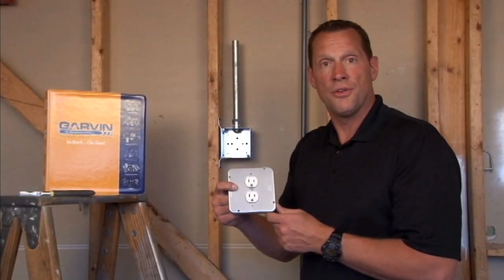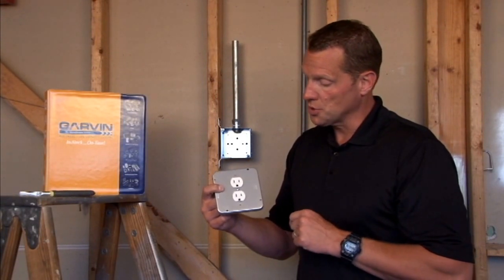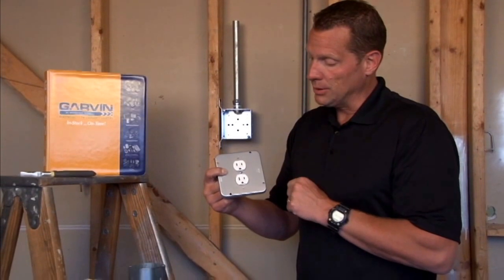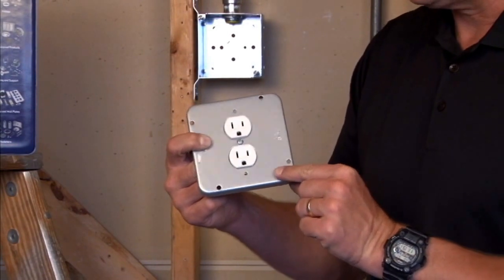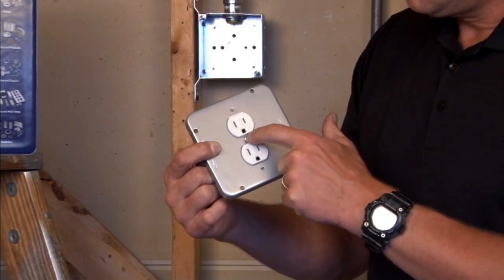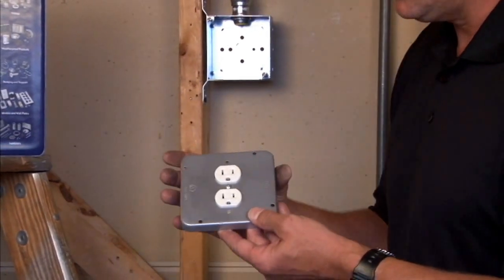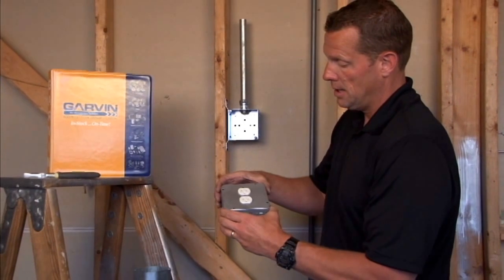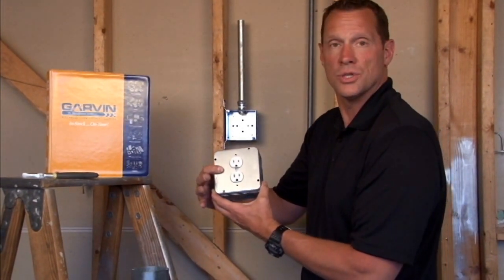Industrial Surface Cover: 4-11/16" Square, 1/2" Raised Duplex Receptacle Cover 72C38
- 4-11/16" square, 1/2" raised duplex receptacle industrial surface covers with included screws and nuts are used to attach a duplex receptacle device directly onto 4-11/16" square boxes in an industrial setting. They are also used when boxes are surface mounted or positioned in exposed work applications. These covers allow for a quick installation of devices and switches on steel covers before they are mounted onto a box. There is no bonding jumper required on covers with crushed corners, covers that have two or more device attachments (attachment screws included), or devices installed with the included lockwasher.